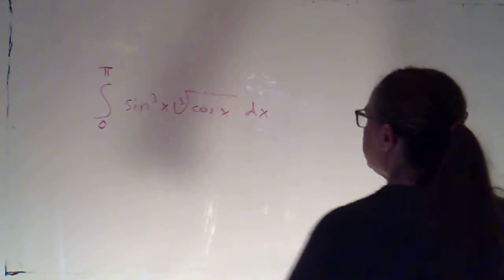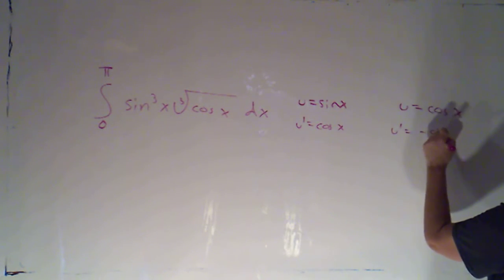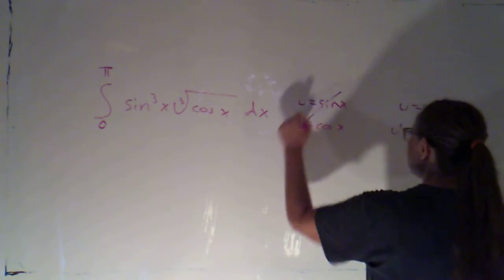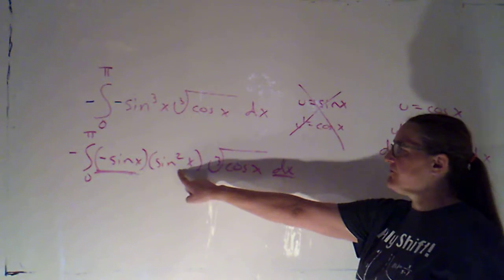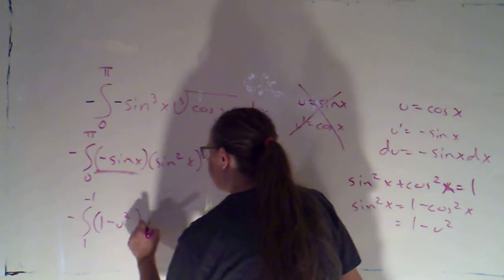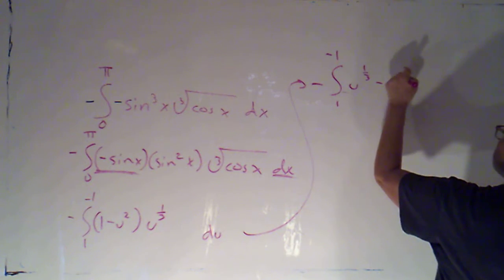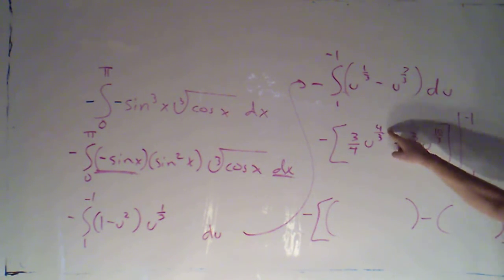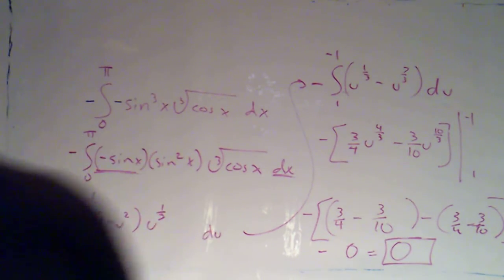3A 5 5 part 12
Another example with an "extra" factor we have to rewrite in terms of u.